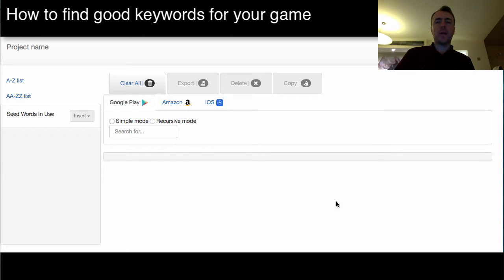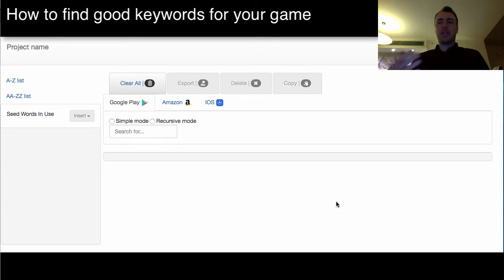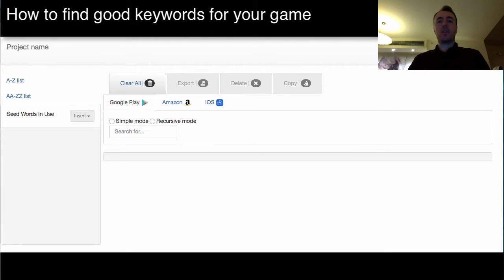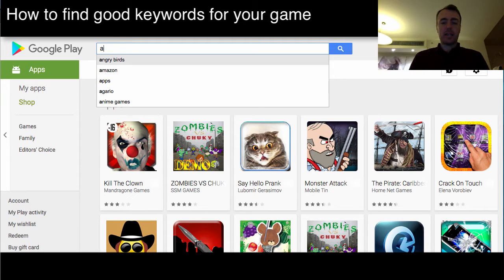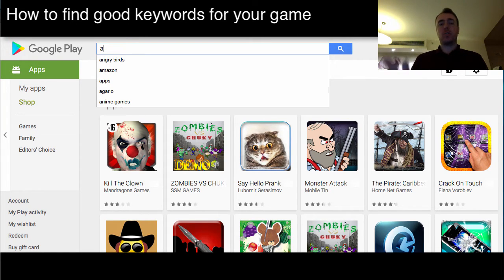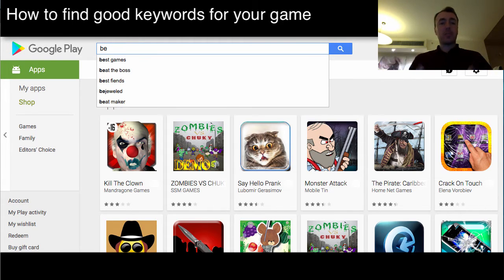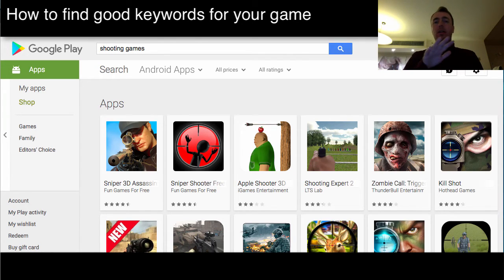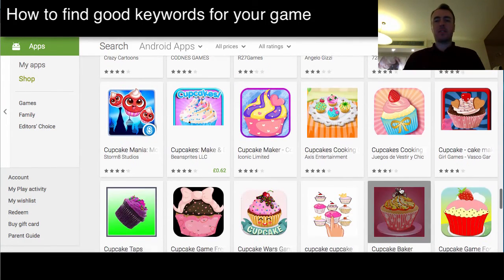[Preview] How to find keywords for your game or app - new keyword tool - July 11th 2016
Happy Developing :)
Martin

Happy Developing :)
Martin